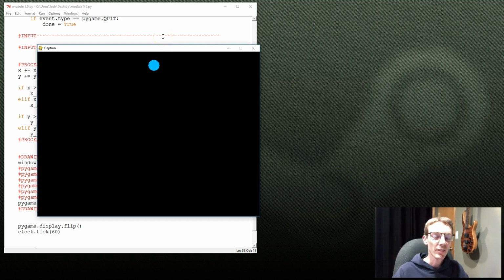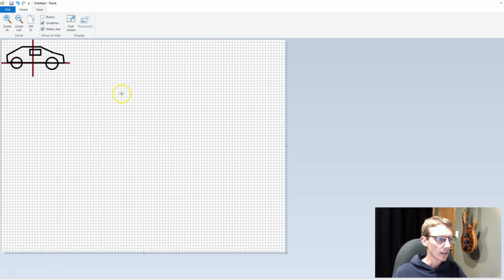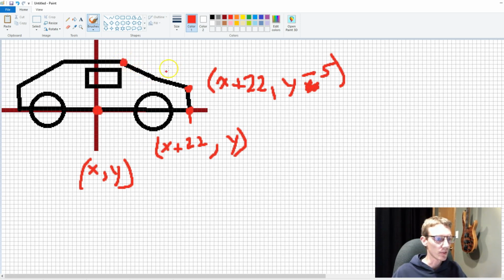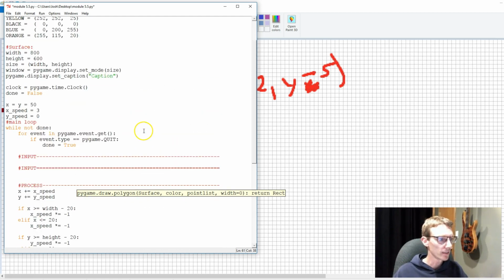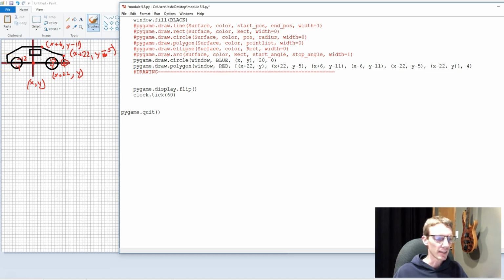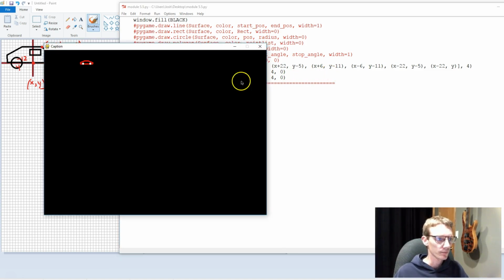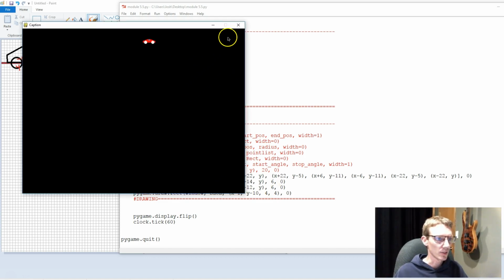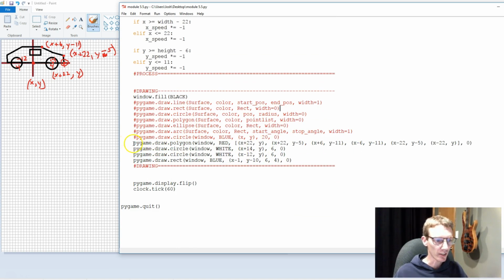5.5 - Moving Objects Together